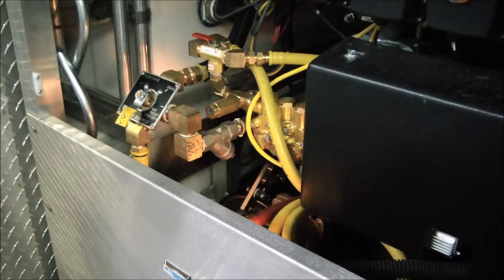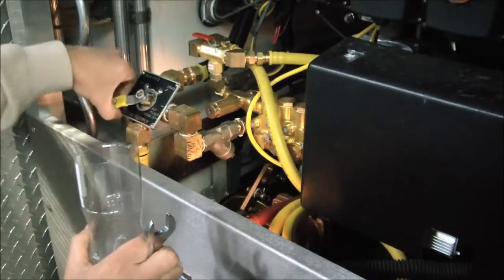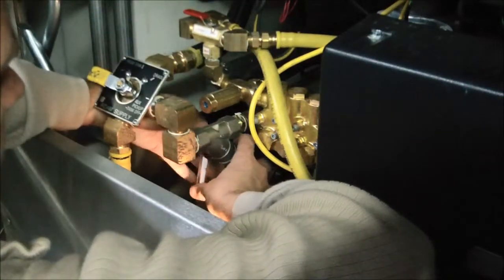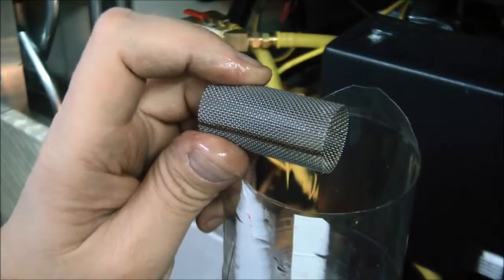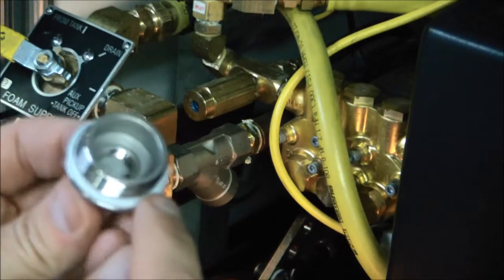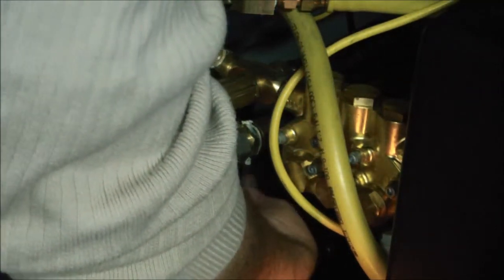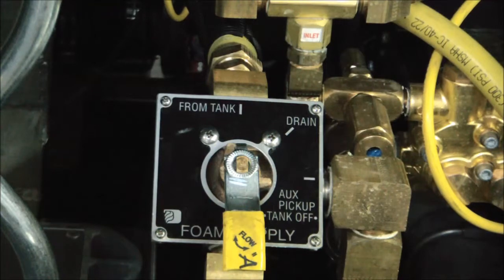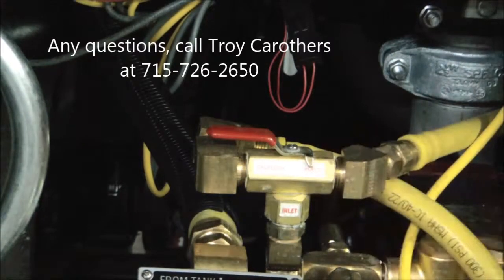Darley AutoCAFS - FoamPro foam strainer maintenance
All Darley AutoCAFS include a strainer or filter on the inlet side of the foam pump that needs to be cleaned from time to time. Service intervals are dependent upon use, but are recommended bi-annually or at least annually to ensure proper foam flow to the foam pump.